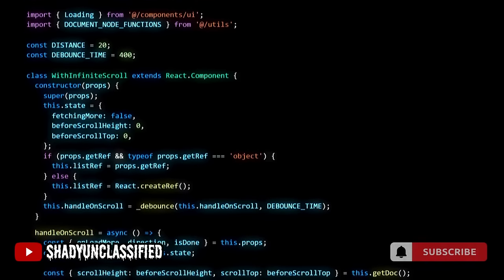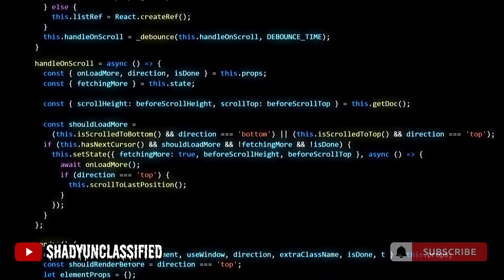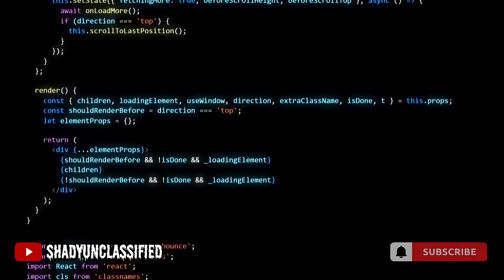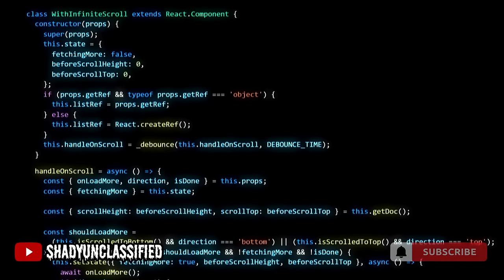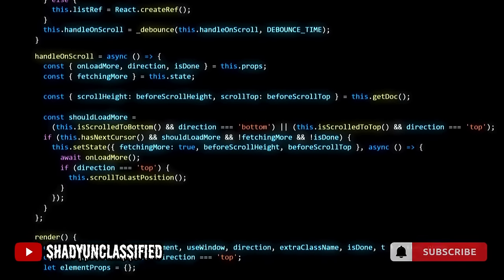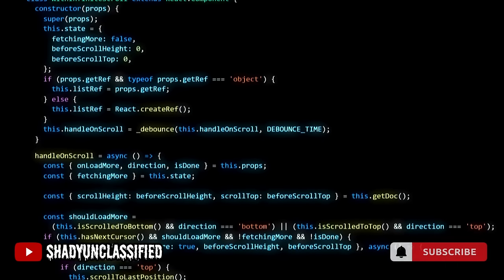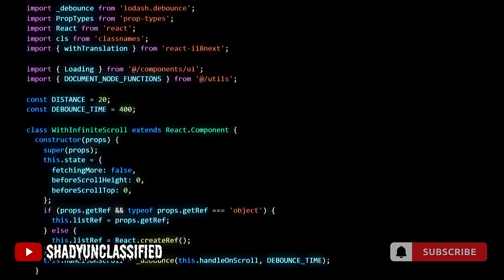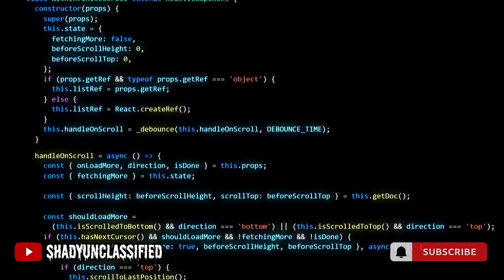Dark Web Horror Stories: Scary Stories to Fuel Your Nightmares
Tonight, I give you remastered terrifying scary dark web horror stories, so sit back relax and enjoys.